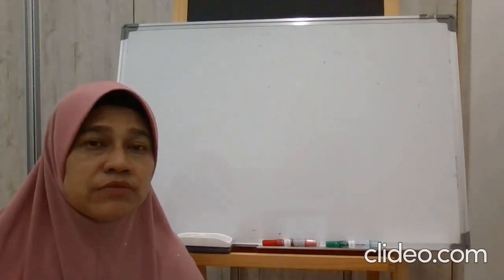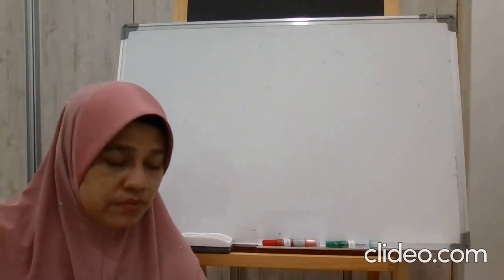CHP 5 PRODUCT LAYOUT ANALYSIS -PART 1